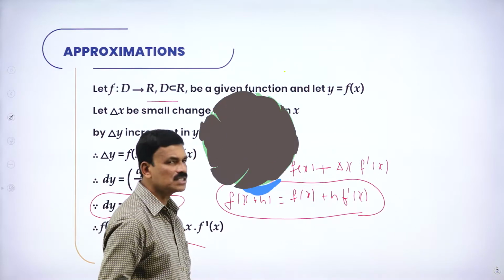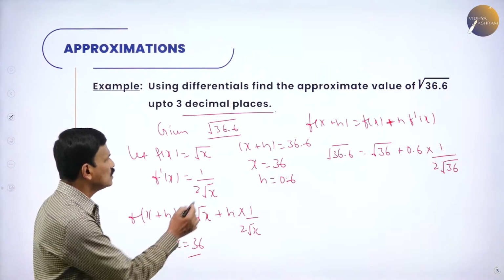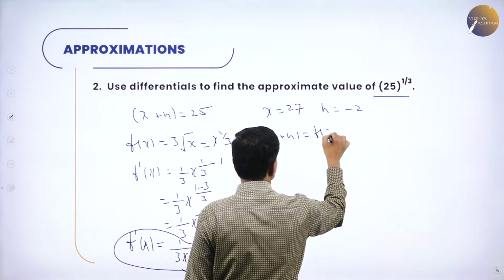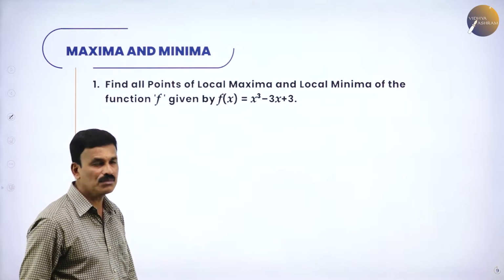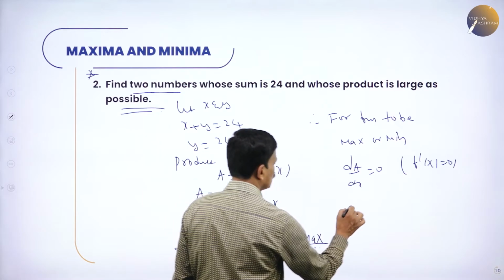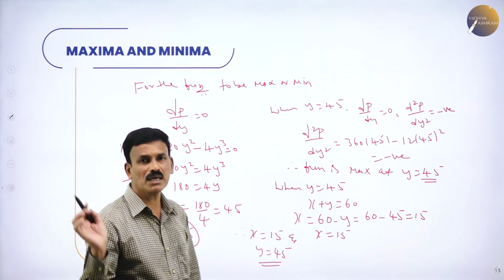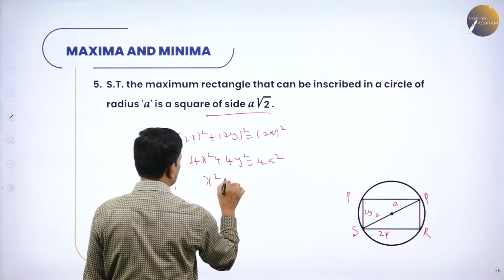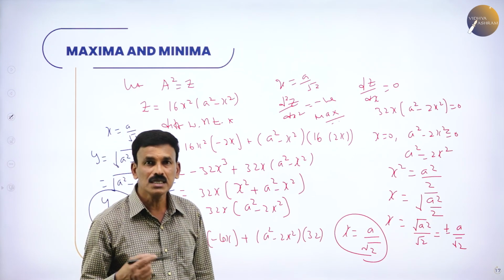DAY 152 | MATHEMATICS | II PUC | APPLICATION OF DERIVATIVES | REVISION | L2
Class : II PUC
Stream : SCIENCE
Subject : MATHEMATICS
Chapter Name : APPLICATION OF DERIVATIVES
Lecture : REVISION 2